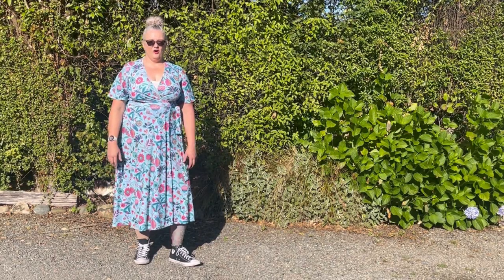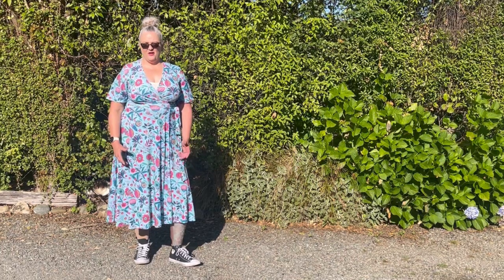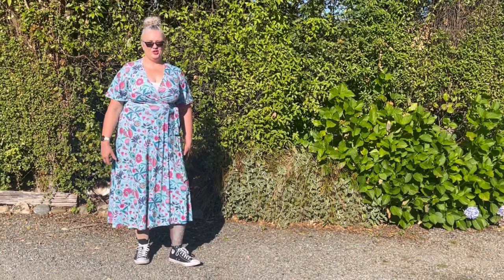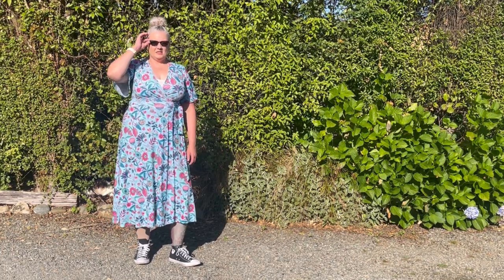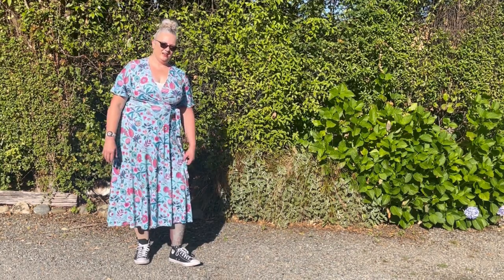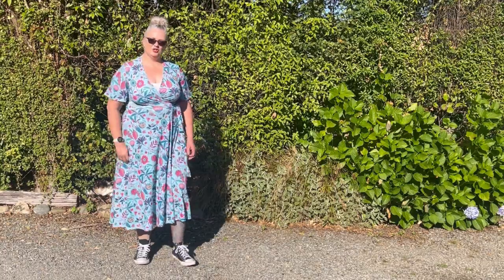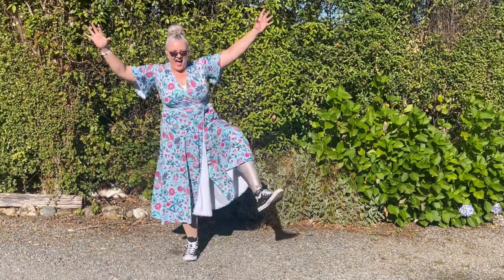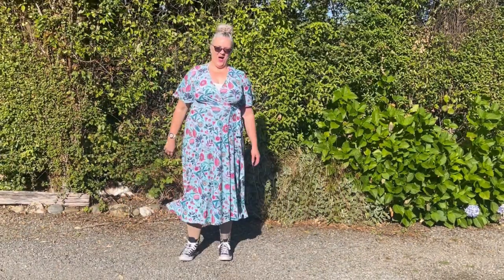#252 Queens Park - no crutches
) where I’m attempting walking with a different technique… here’s todays progress WITHOUT crutches